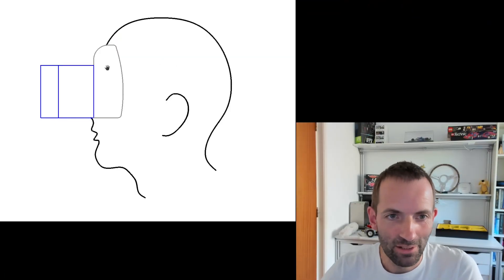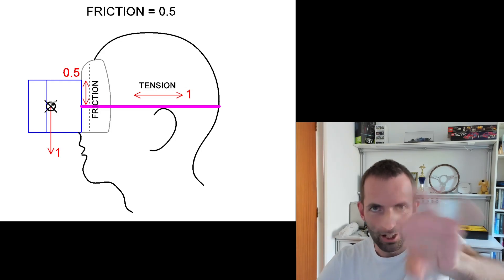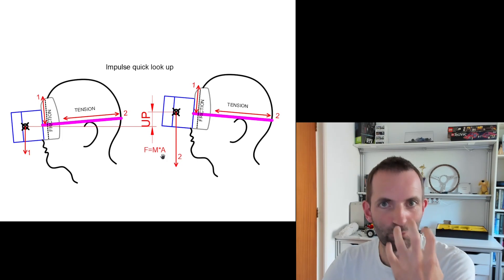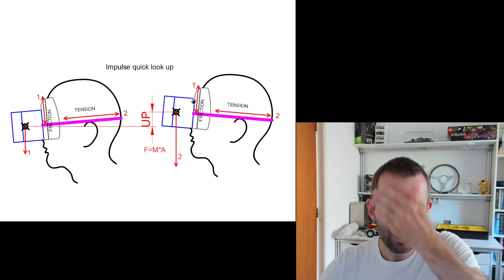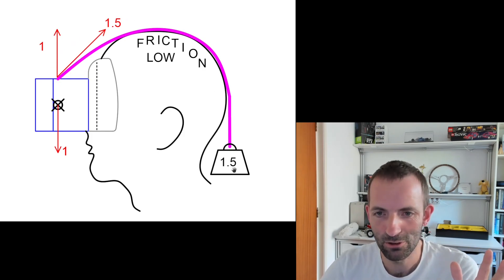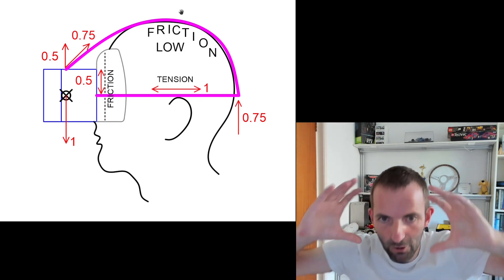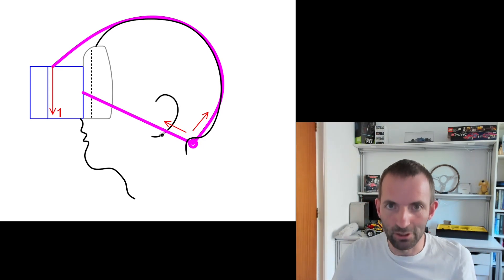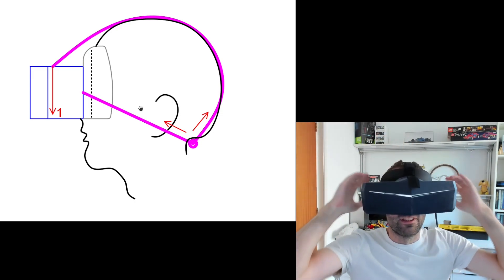VR "Head Physics", The Details of Strapping It On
A simplified breakdown of how a VR headset sits and hopefully stays on your head. What forces are at play and what do the straps do? No solutions to any problems provided.